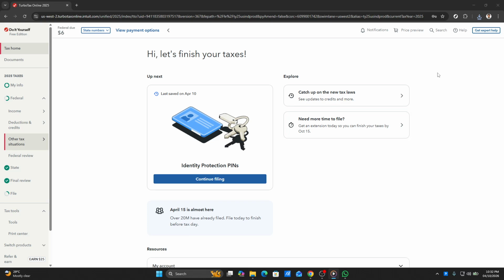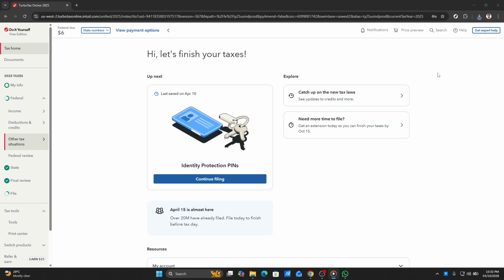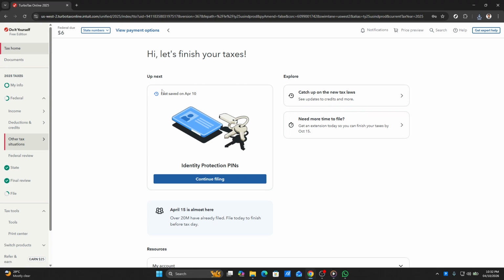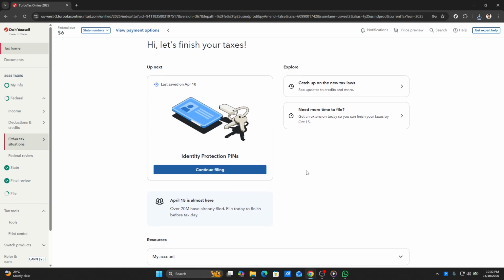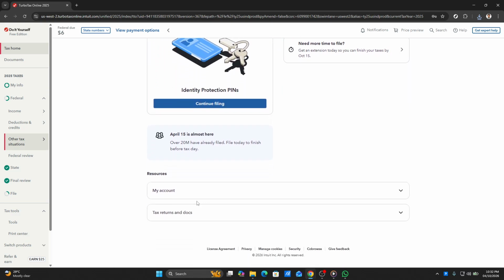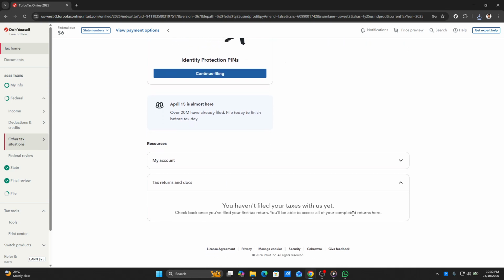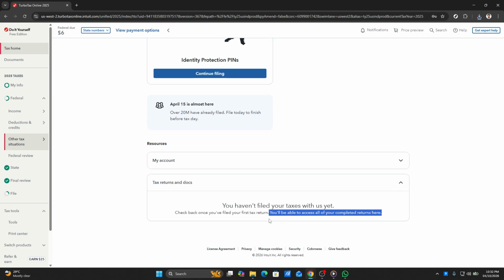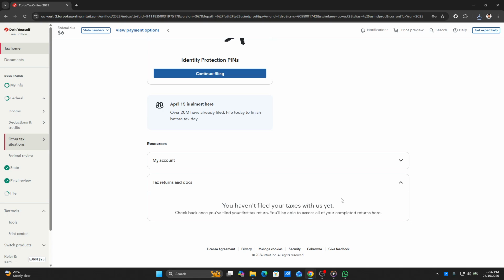How to View Past Returns on TurboTax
In this video, I’ll show you how to view past tax returns on TurboTax.

The method is very simple and clearly described in the video. By following all the steps, you’ll easily learn how to access and view your previous tax returns on TurboTax.